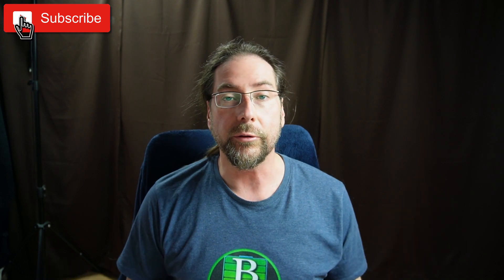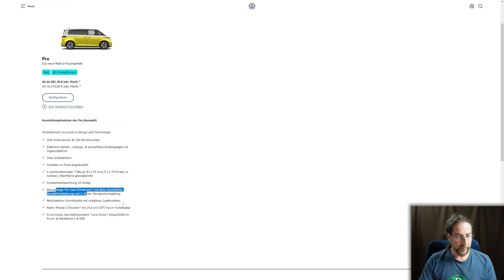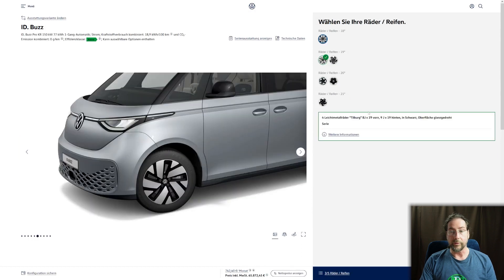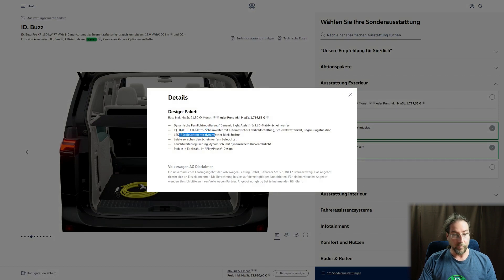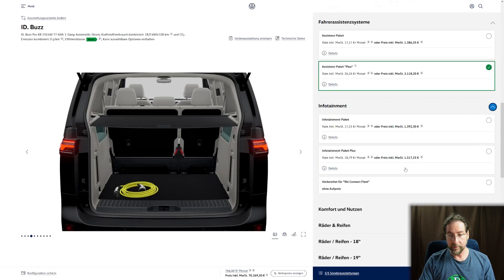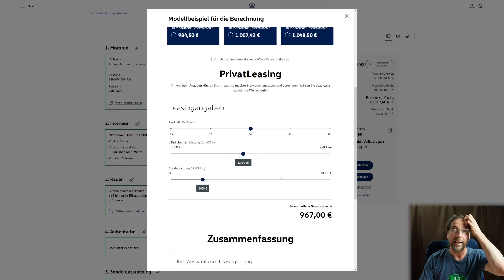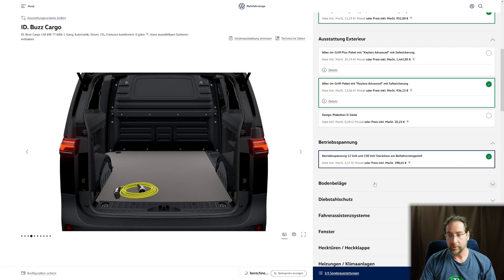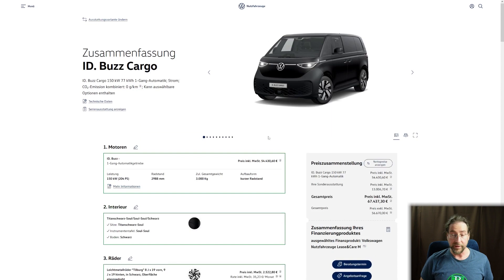WOW! VW Id Buzz is expensive! Let's configure one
Take care